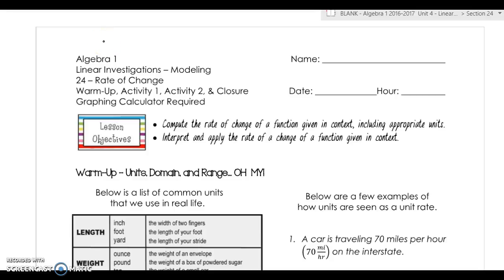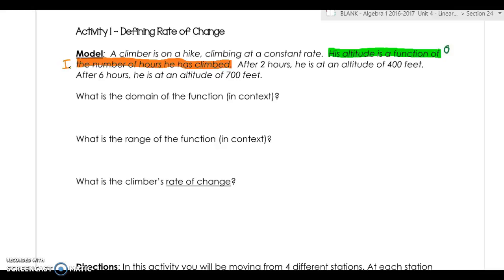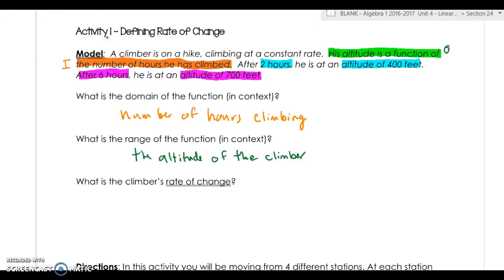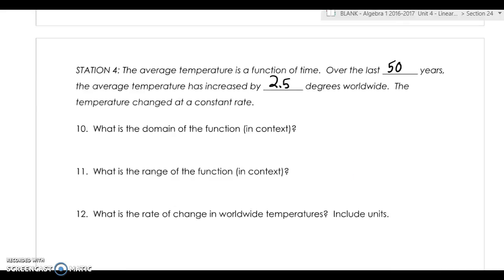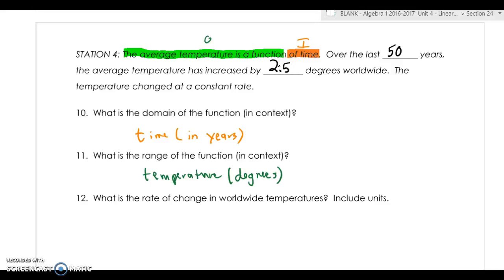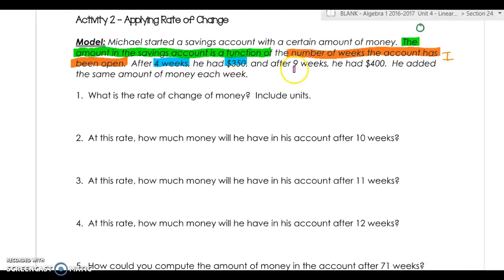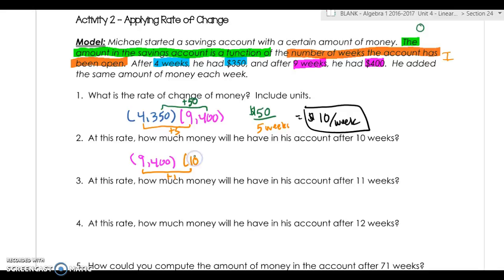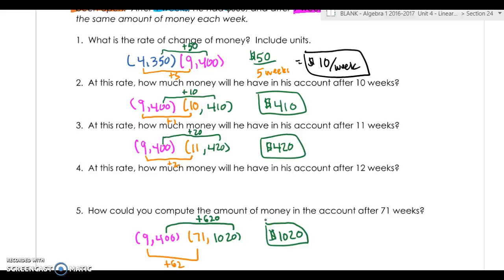Section 16 - Rate of Change